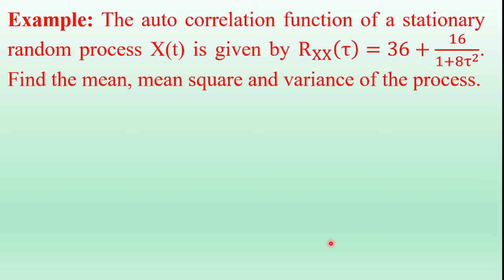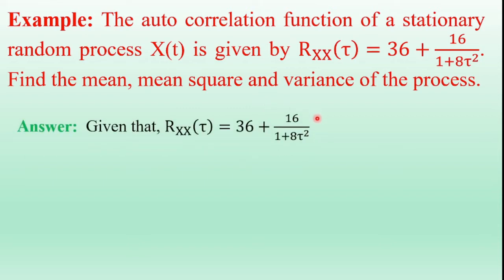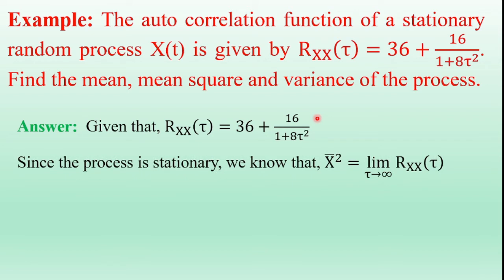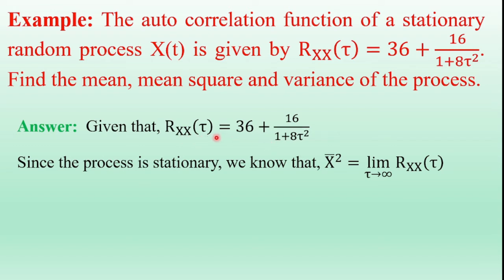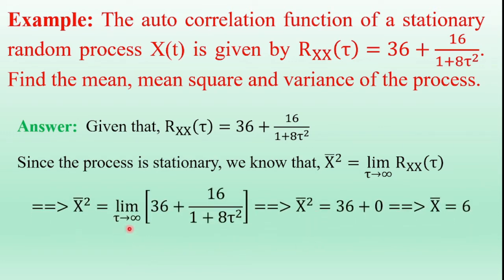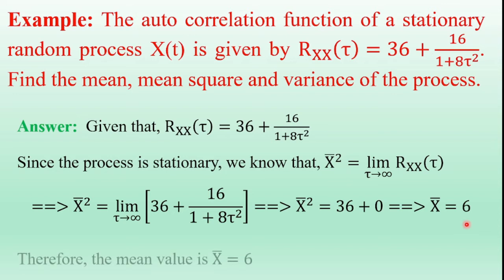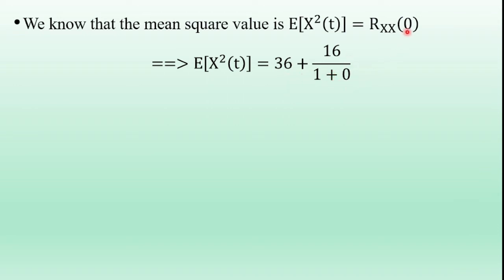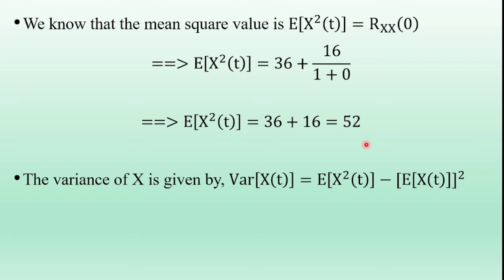PTSP#Problem on ACF Properties (Mean, Mean Square and Variance of Process)